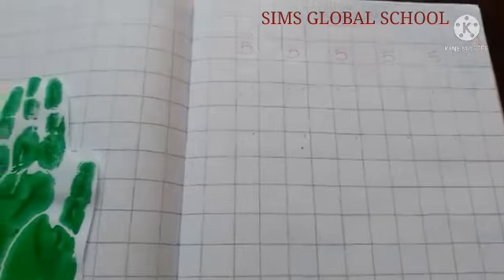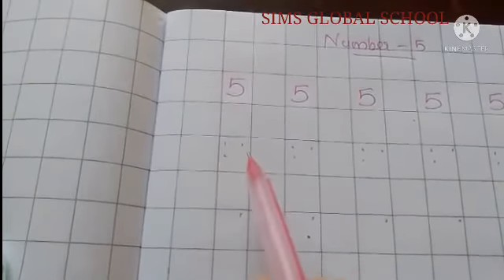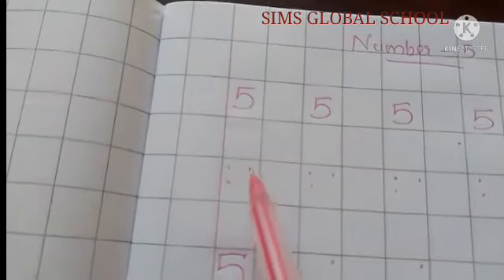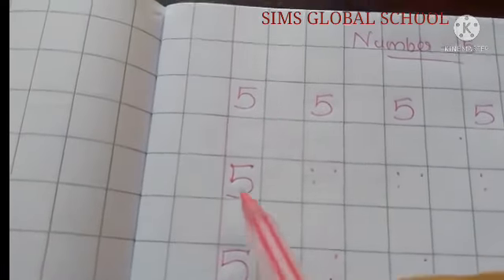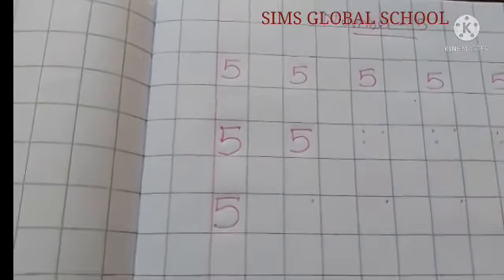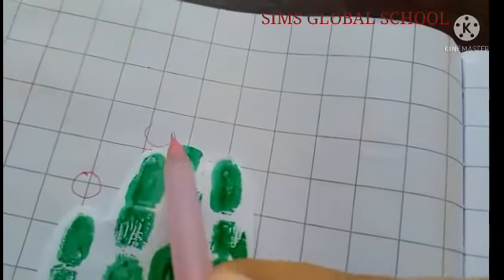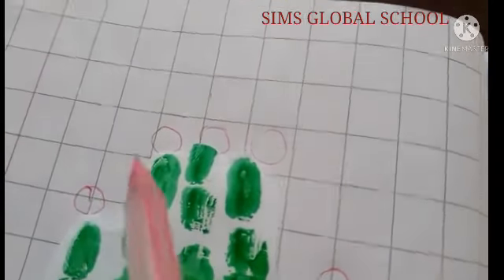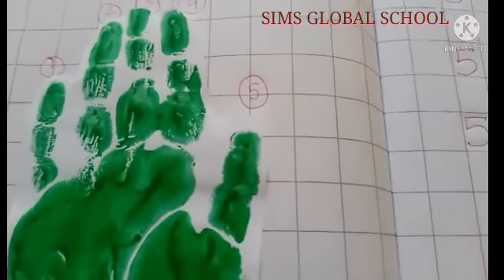MATH- WRITING NUMBER 5- NUMBER 5 ACTIVITY- Kindergarten- SIMS GLOBAL SCHOOL